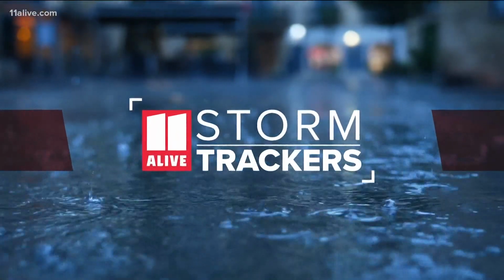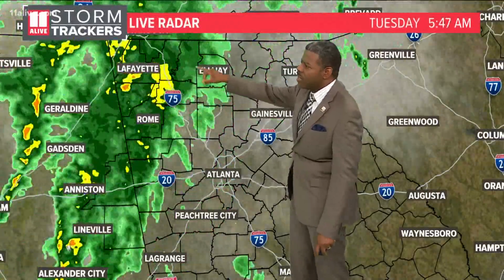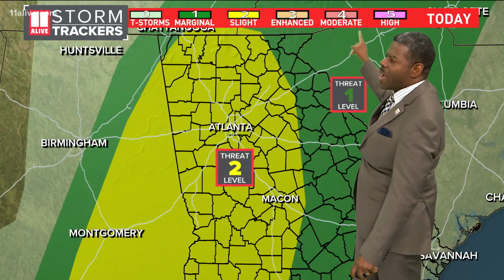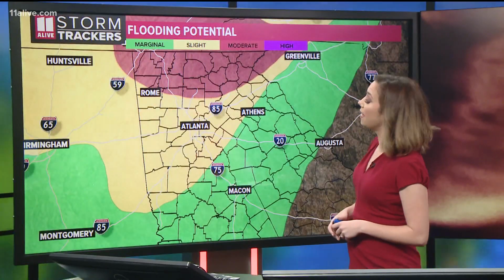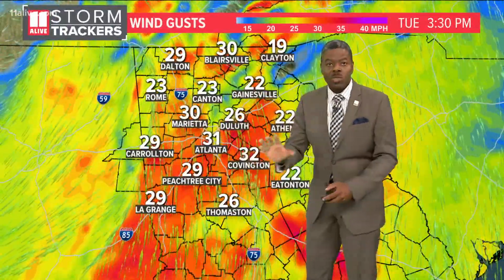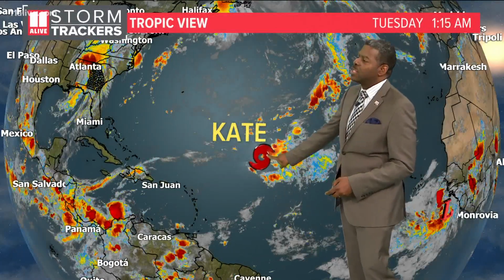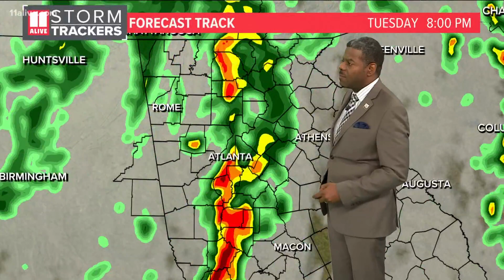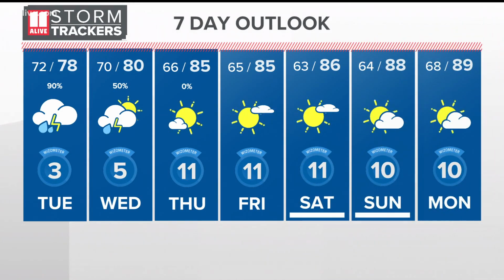Ida impacts on Georgia | Possibility of severe weather, brief tornadoes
The remnants of Ida will send rain and a storm risk Tuesday through Wednesday.